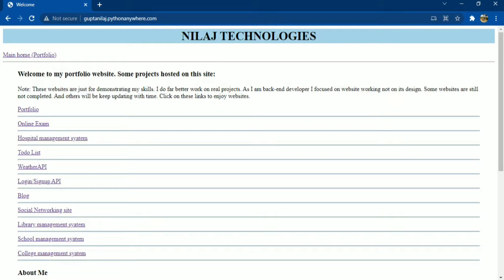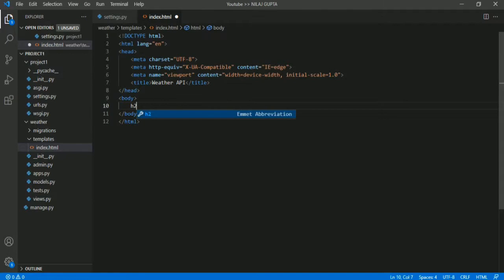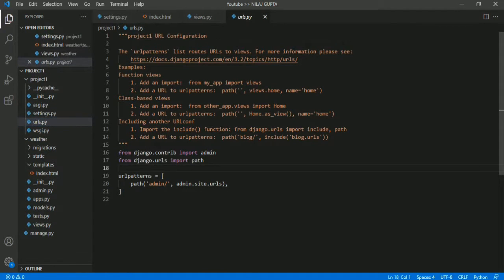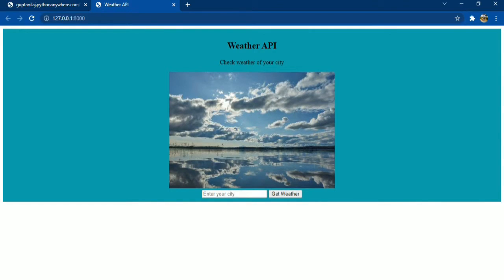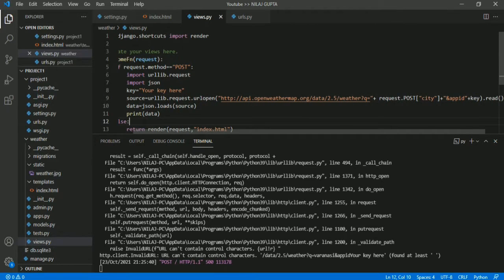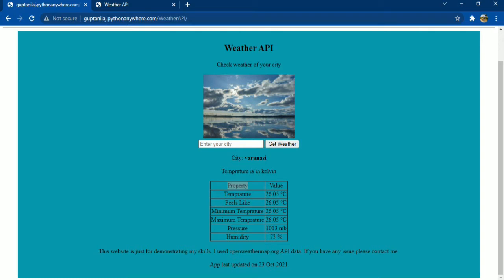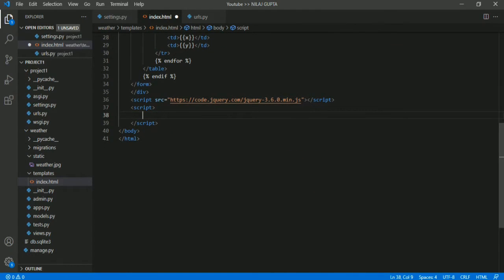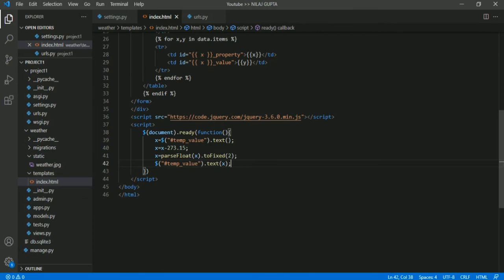Django Project | Weather API app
Weather API project using django
Python API project
Django API project
Jqurey
Weather App
python college project
python school project
python project
django project
weather api